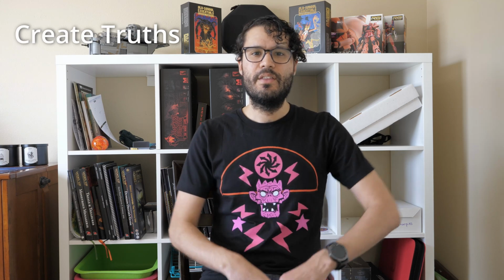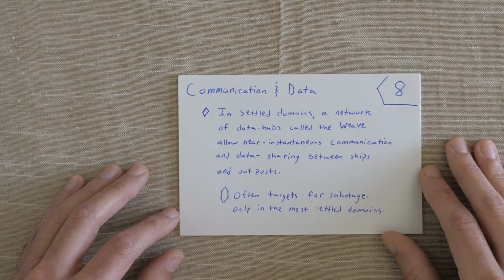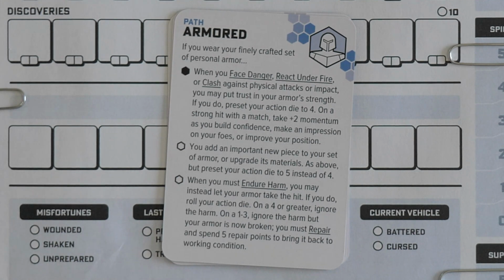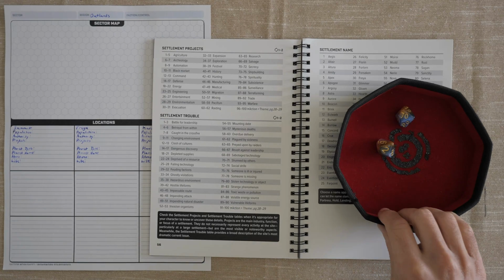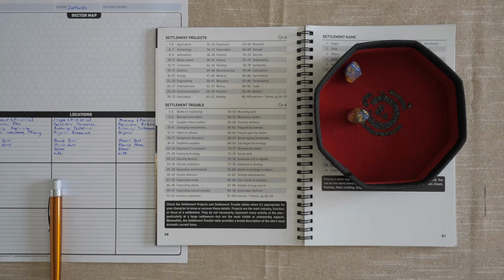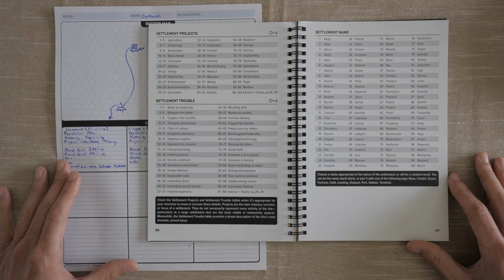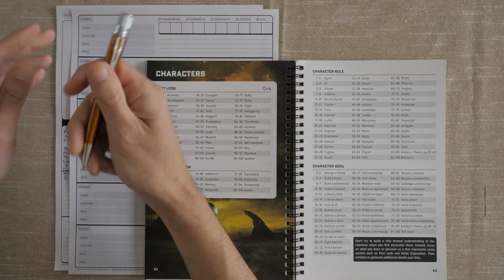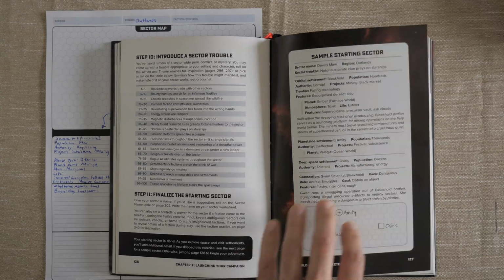Homecoming | Session 0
Homecoming is an actual play featuring Ironsworn Starforged. Follow the adventures of Djon Starseeker, a bounty hunter who has lost everything, as he attempts to reclaim his home planet.

In this session, I go over the process of setting up for a game of Starforged. See chapters below.

Chapters:
0:00 Introduction
1:14 Truths
6:12 Character
8:54 Sector
27:19 Adventure